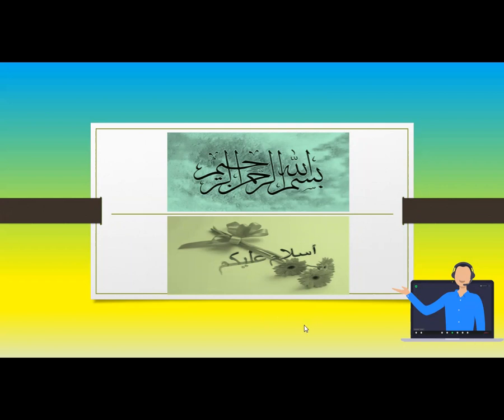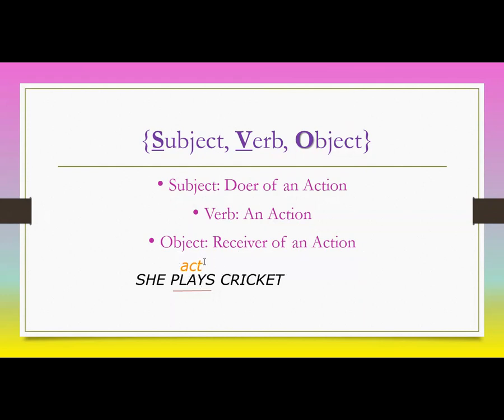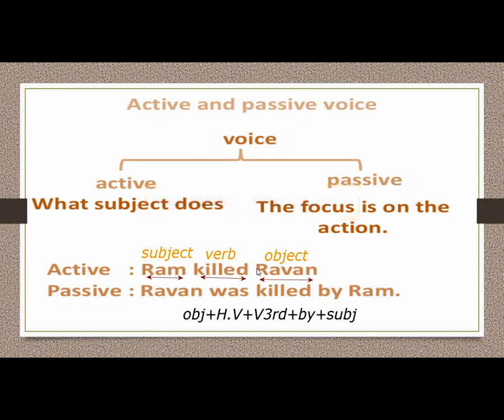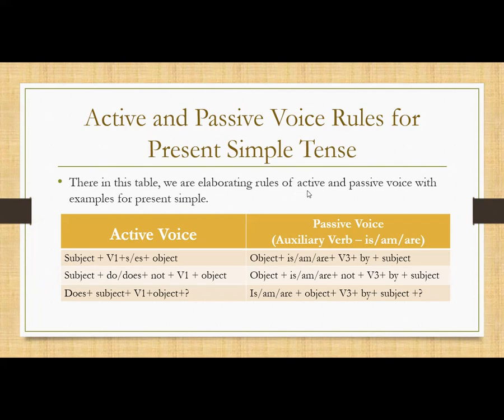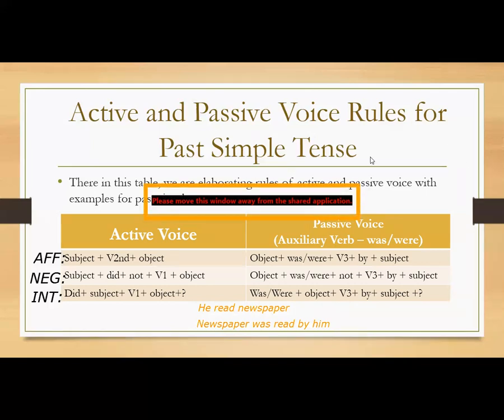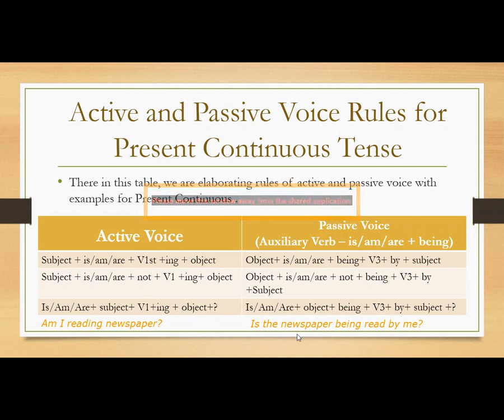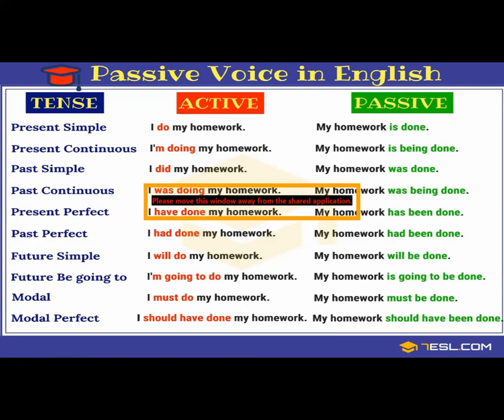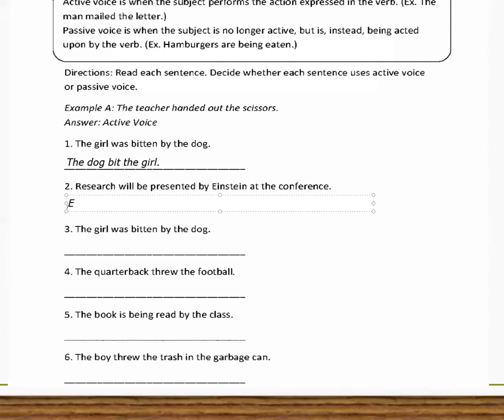Easy way to understand VOICES || (ACTIVE/PASSIVE VOICE) |Fb'slifestyle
Best explanation of grammar topic i.e VOICES:
*Active
*Passive

~Use of Voices
~Formula
EASY WAY TO REMEMBER RULES/STEPS OF CONVERSION (from Active to Passive OR Passive to Active)